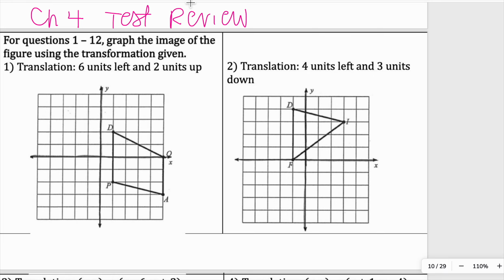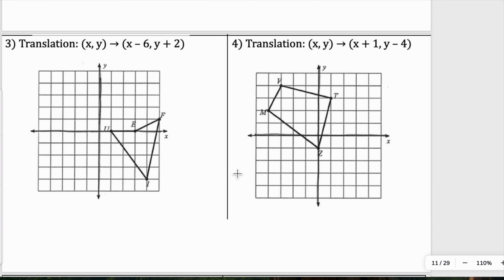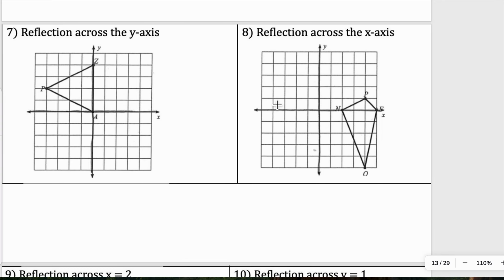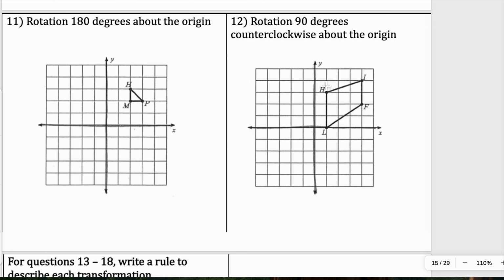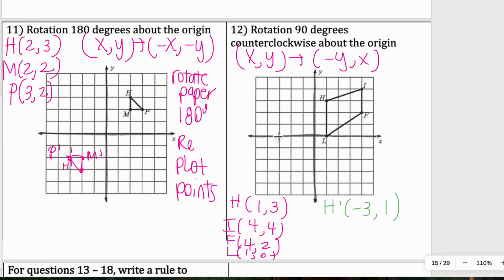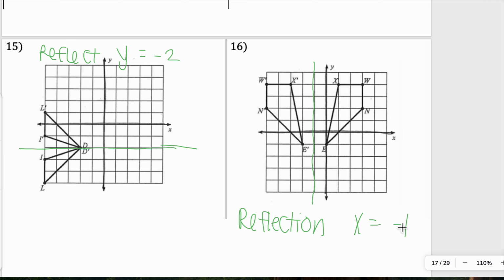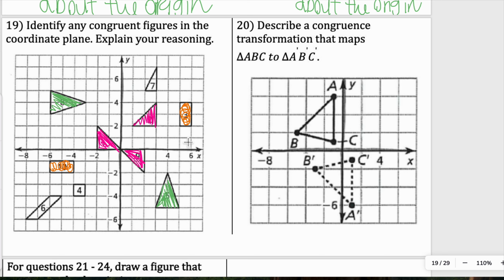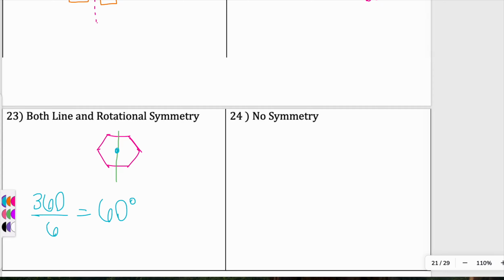Unit 4 Test Review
Review with me for your unit 4 test!
Module 4 from Reveal Geometry McGraw Hill
Translation
Rotation
Reflection
Composite Transformation
Symmetry